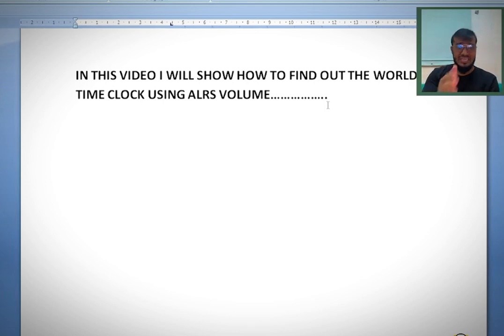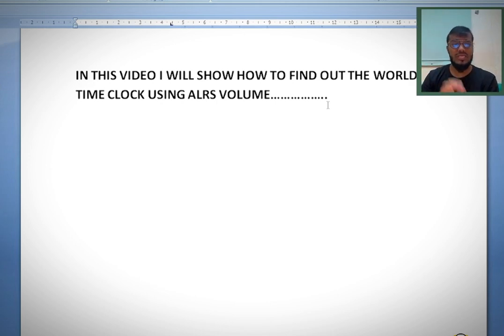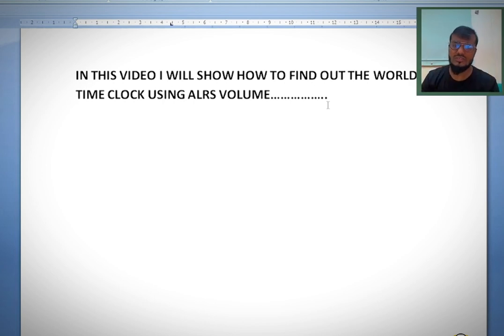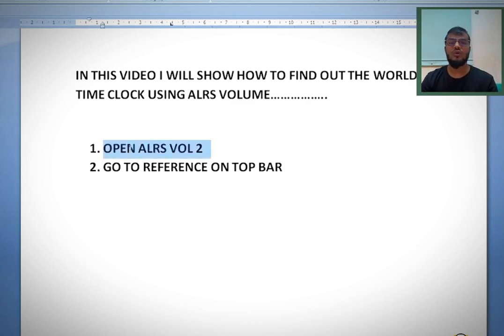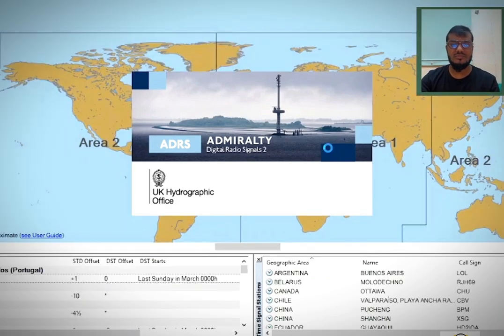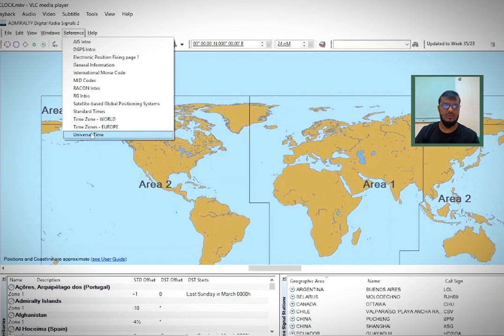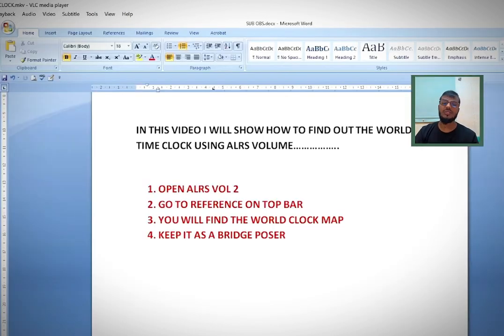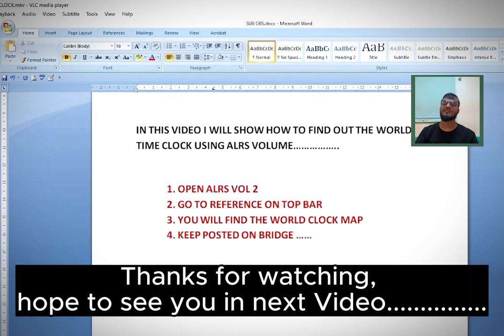World time clock bridge poster find in ALRS Volume II Sailor 360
Hello Navigator ! Today our topic-
Video Sections:
0:00 - Introduction
0:52 - Explanation